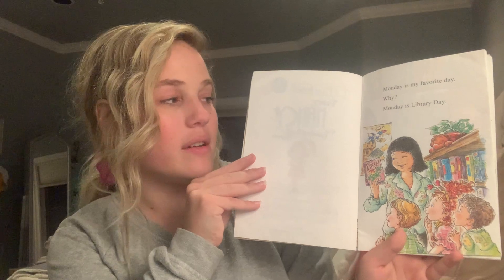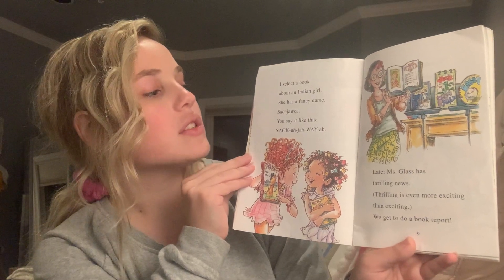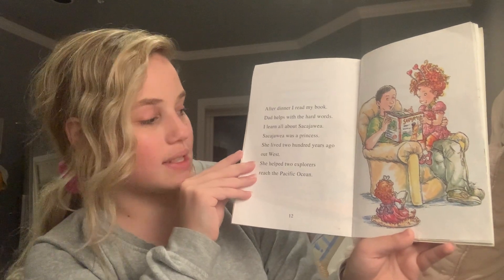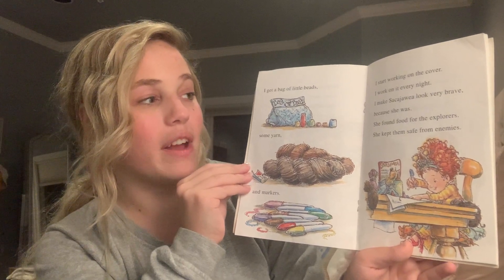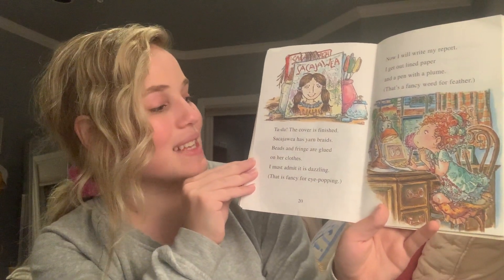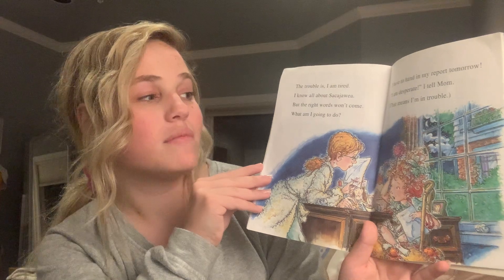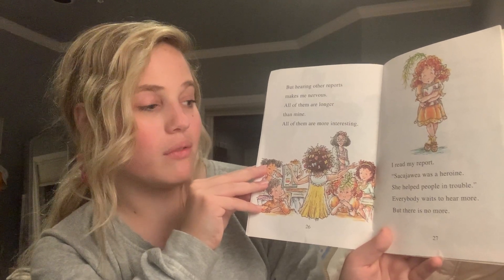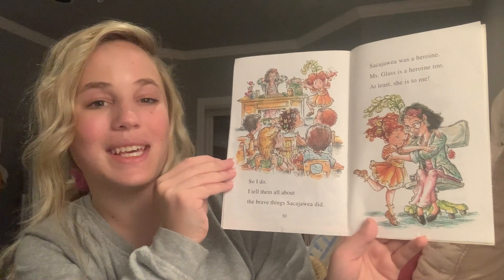Fancy Nancy The Dazzling Book Report